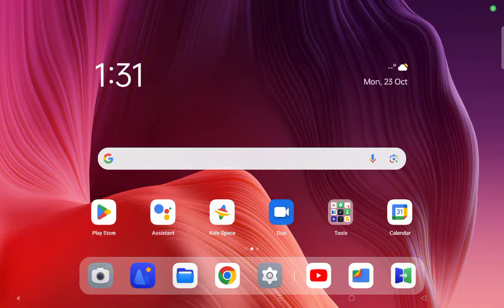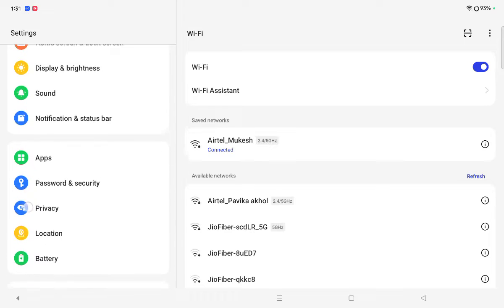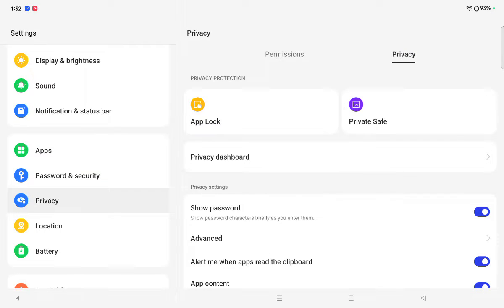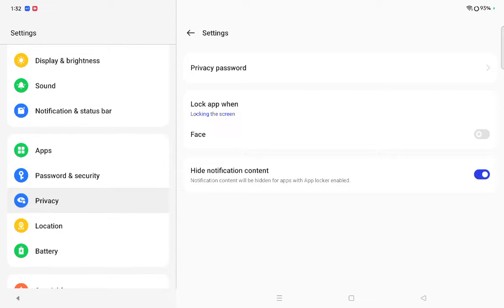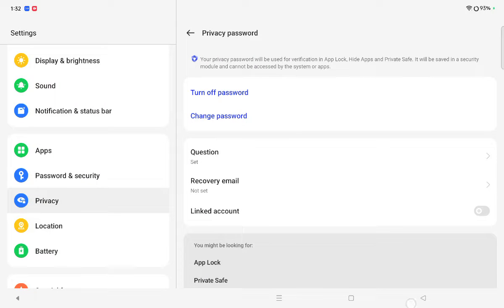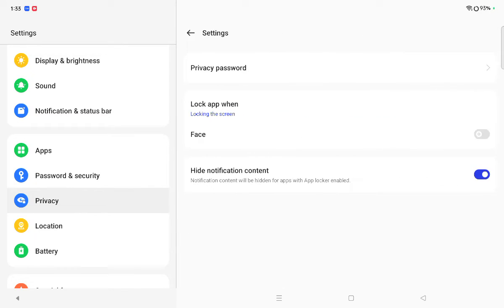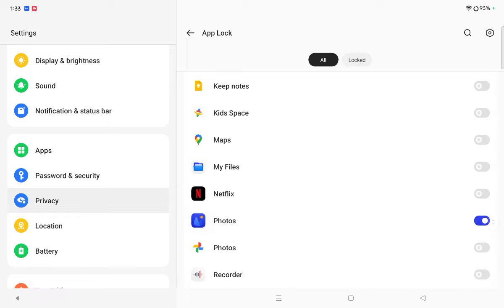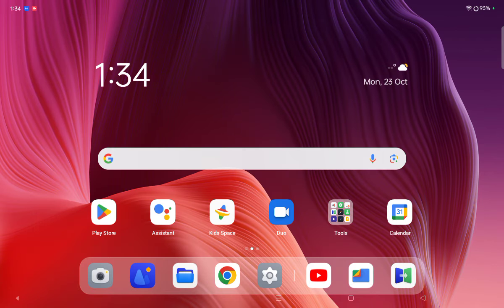How To App lock In Oneplus Tab Go | Oneplus Tab Go me Applock kaise lagaye,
Best powerful CPU under 10k

60-Inch Tripod with Bag

7 Socket 6A Extension Board